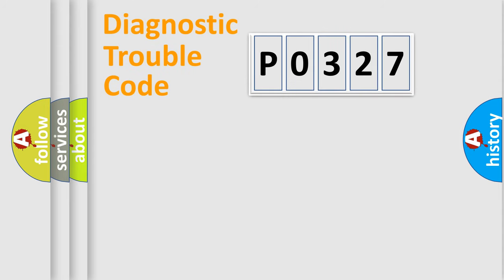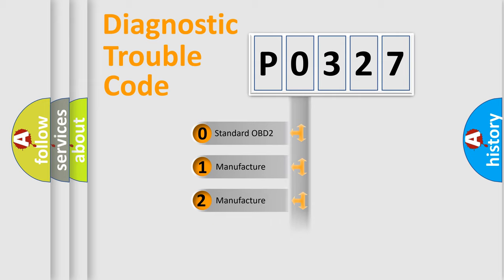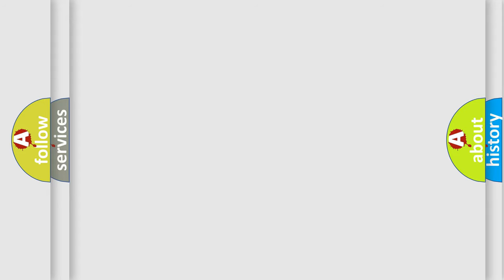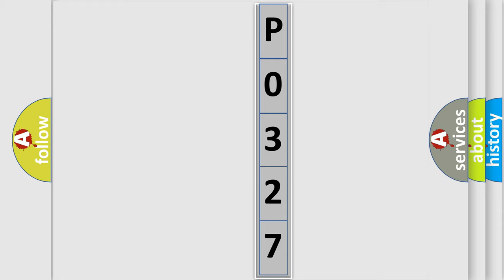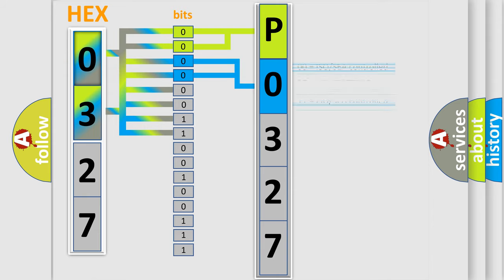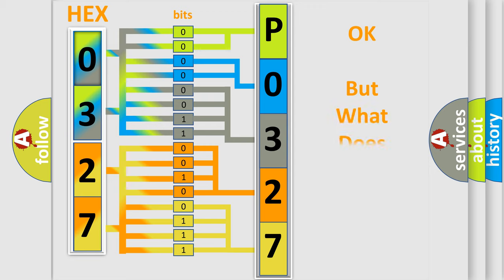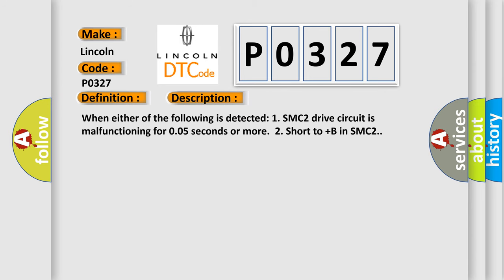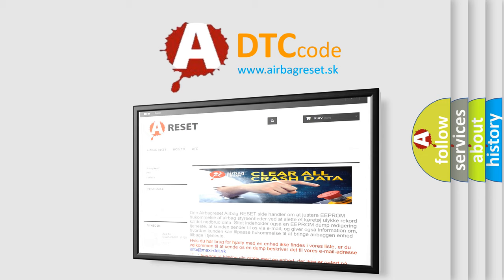DTC Lincoln P0327 Short Explanation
Contents:
0:21 Basic DTC analysis according to OBD2 protocol standard.
1:48 Insight into programming
2:58 A diagnostically understandable description of the Diagnostic Trouble Code
3:05 Basic error definition

Make:
Lincoln
Code:
P0327
Definition:
ABS Master Cut Solenoid 2
Description:
When either of the following is detected: 1. SMC2 drive circuit is malfunctioning for 0.05 seconds or more.2. Short to +B in SMC2.